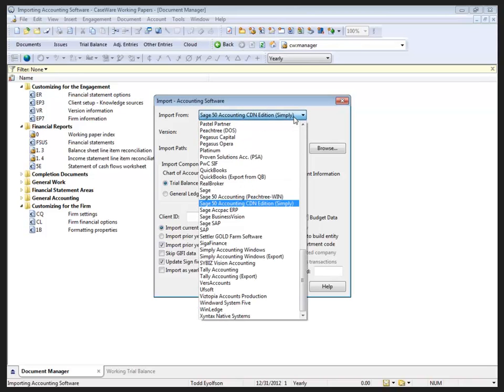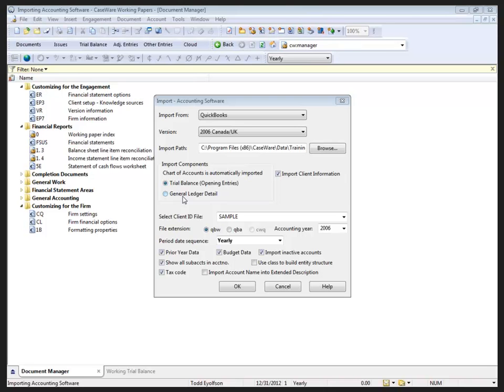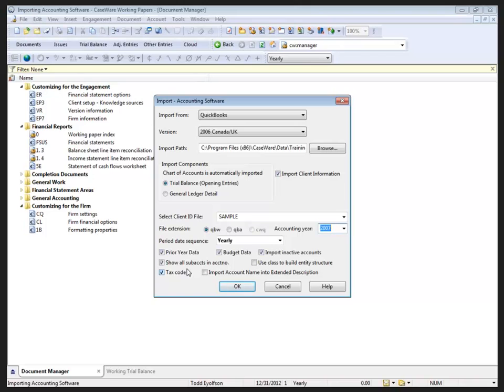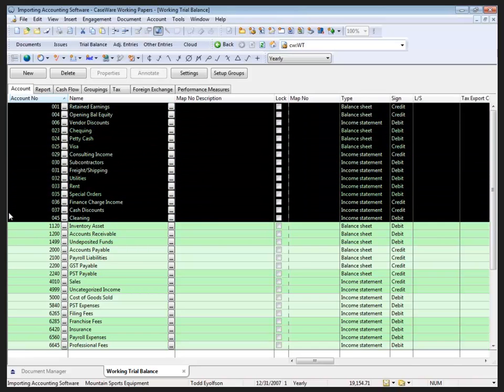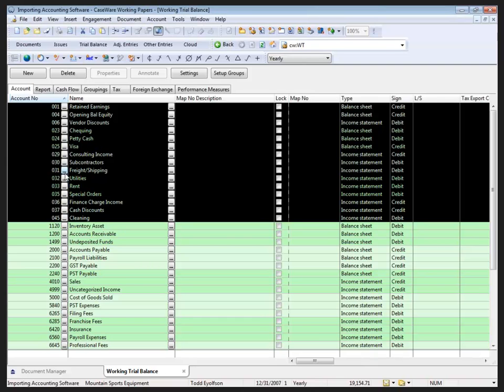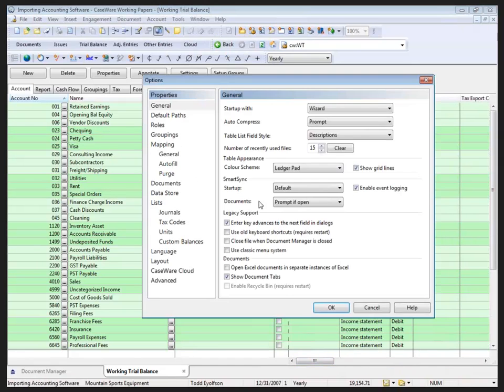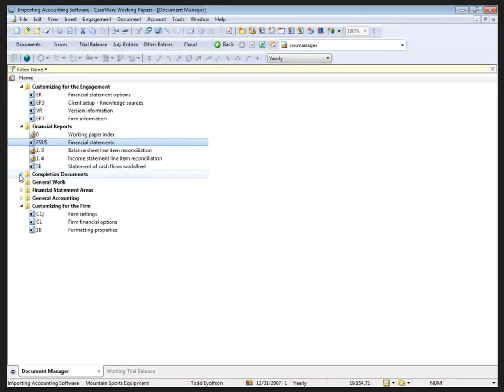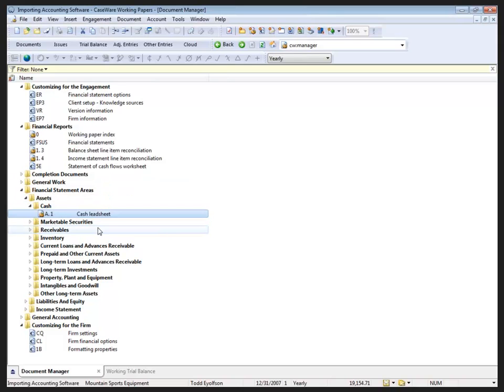Working Papers: Importing from Quickbooks